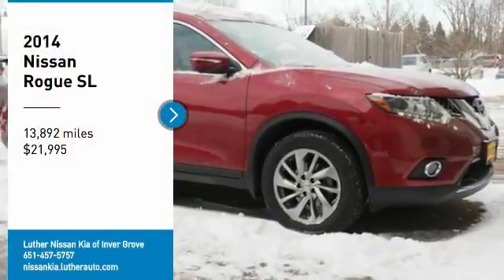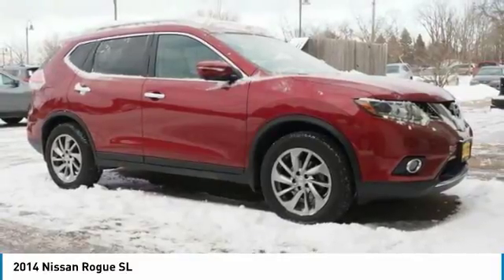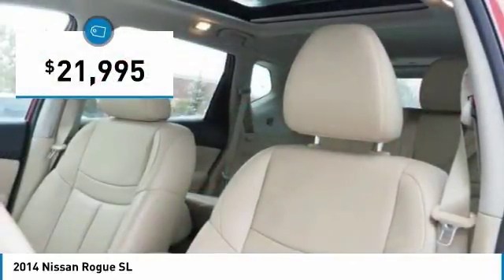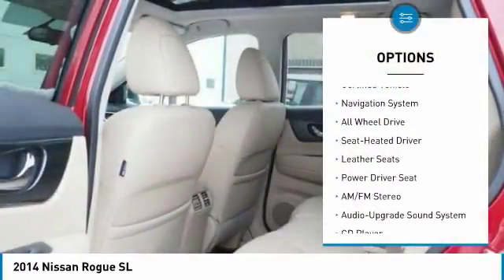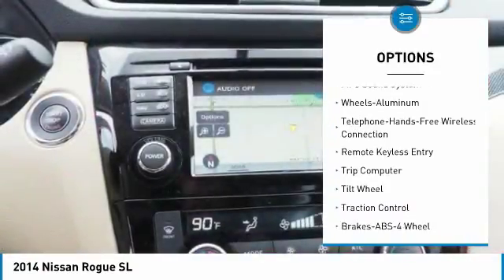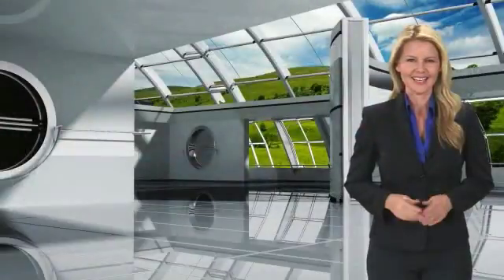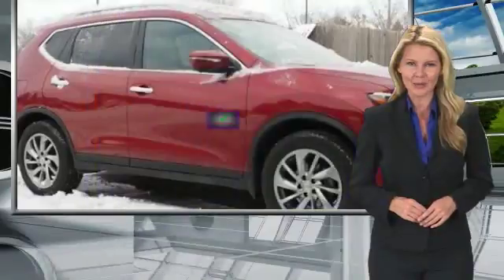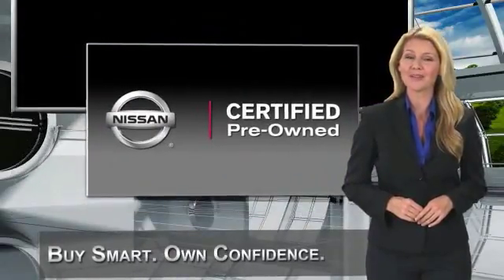2014 Nissan Rogue Inver Grove Heights,St Paul,Minneapolis P14012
2014 Nissan Rogue SL

** NISSAN CERTIFIED ** 7YR/100K MILE WARRANTY ** SL PREMIUM PACKAGE, NAV, Panoramic Moonroof, Heated Leather Seats, Premium Sound System, Aluminum Wheels. CARFAX 1-Owner, Excellent Condition. ONLY 13,892 Miles! Nav System, Moonroof CLICK NOW! BUY WITH CONFIDENCE: Nissan Certified 7YR/100K. ** NISSAN CERTIFIED ** 7YR/100K MILE WARRANTY ** SL PREMIUM PACKAGE, NAV, Panoramic Moonroof, Heated Leather Seats, Premium Sound System, Aluminum Wheels. CARFAX 1-Owner 7-year/100,000-Mile Limited Warranty, 24-Hour Roadside Assistance and Towing Assistance, Rental Car, Trip-Interruption Services, Vehicle Title Insurance Policy, CARFAX Vehicle History Report, $50 Deductible, 167-Point Inspection and Reconditioning, SiriusXM Satellite Radio with 3-month trial subscription. CARFAX 1-Owner and Qualifies for CARFAX Buyback Guarantee. AFFORDABLE: This Rogue is priced $1,600 below NADA Retail. KEY FEATURES INCLUDE: Leather Seats, Navigation System, Heated Driver Seat, All Wheel Drive Serviced here, Non-Smoker vehicle, Originally bought here. Nissan SL with Cayenne Red exterior and Almond interior features a 4 Cylinder Engine with 170 HP at 6000 RPM*. EXPERTS REPORT: KBB.com explains By incorporating a satisfying blend of SUV, sedan and wagon DNA, the versatile 5-passenger Nissan Rogue can accommodate a wide variety of unique uses. That's why we named it one of the 10 Best SUVs Under $25,000 for 2014.. Great Gas Mileage: 32 MPG Hwy. BUY FROM AN AWARD WINNING DEALER: Some of the used vehicles we offer for sale may be subject to unrepaired recalls for safety issues. You can check whether a vehicle is subject to open recalls for safety issues at safercar.gov Pricing analysis performed on 1/31/2018. Horsepower calculations based on trim engine configuration. Fuel economy calculations based on original manufacturer data for trim engine configuration. Please confirm the accuracy of the included equipment by calling us prior to purchase.